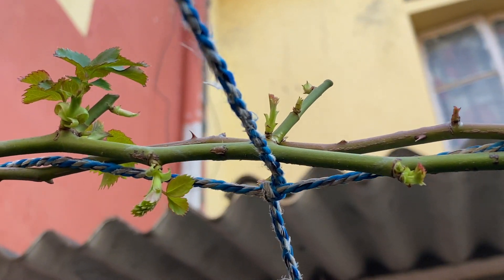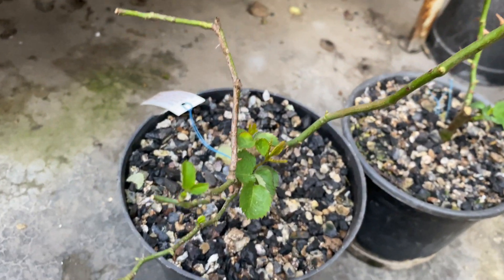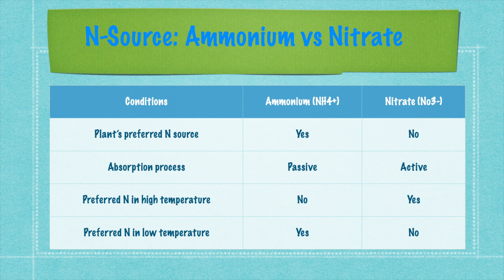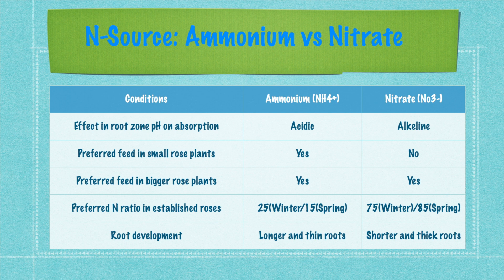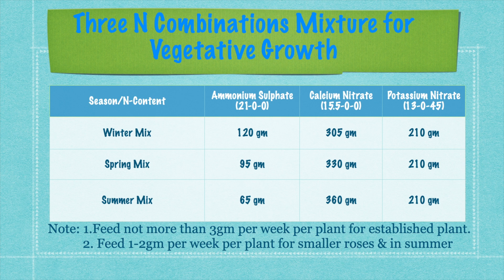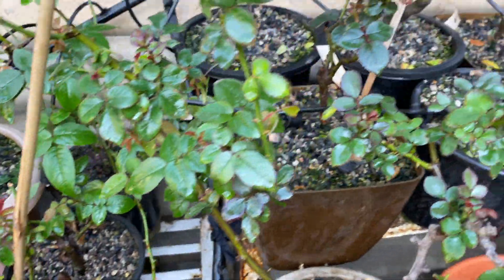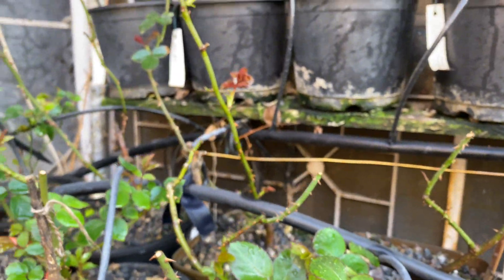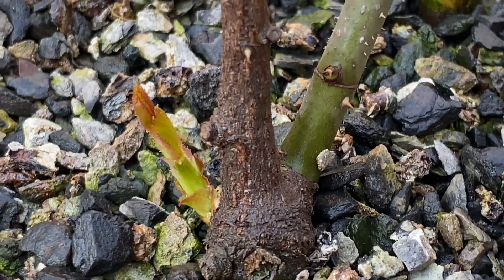Rose Feed : Ammonium or Nitrate Nitrogen || Small and Big Plants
Video is about Rose Feed of Nitrogen in Ammonium or Nitrate form for Small and Big Plants. Nitrogen is essential component of all rose feed and which one is better nitrogen among ammonium and nitrate. I have gone through few research articles throwing light on this issue links are given below. Article specific to roses is for soilless media and may hold good for soil media also. Other articles are for general understanding the concept of nitrogen absorption in plants if someone wants to know more but not specific to roses. Three readymade indicative feed given in the video